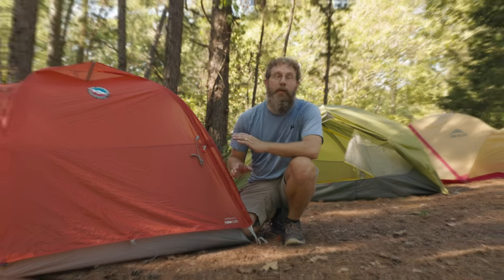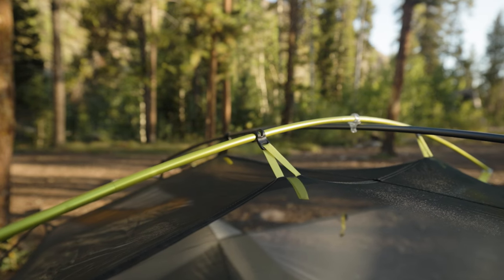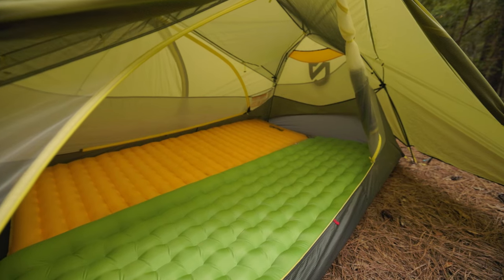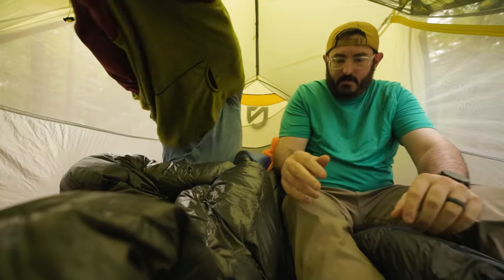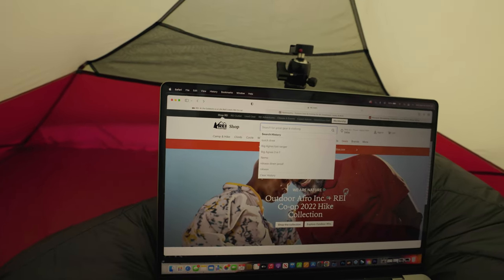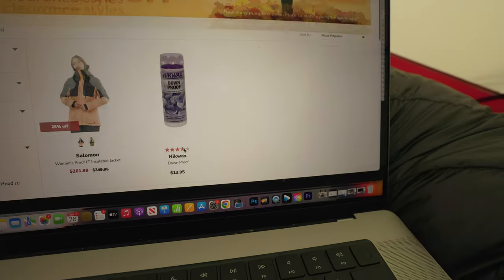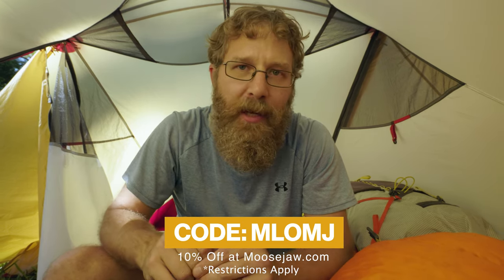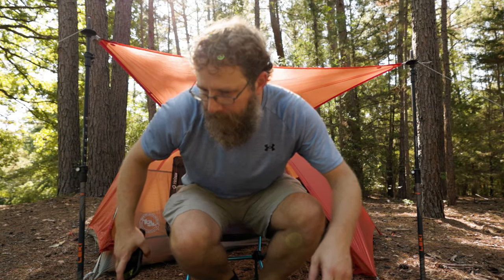LUXURY or LIES? True 2 Person Backpacking Tents?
MSR Hubba Hubba
Nemo Dagger
Big Agnes Copper Spur

A lot of people use one person tents like they are one person tents. But sometimes you actually want to put two people in a tent. So I checked out 3 of the top 2 person backpacking tents available on the market today. And these are some REALLY Nice Tents!